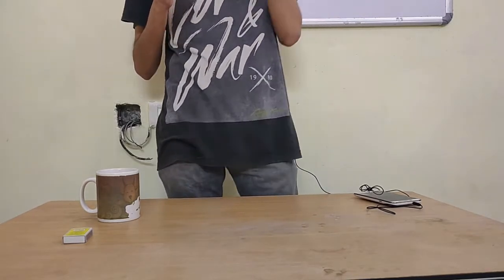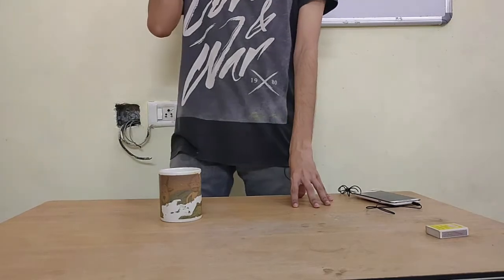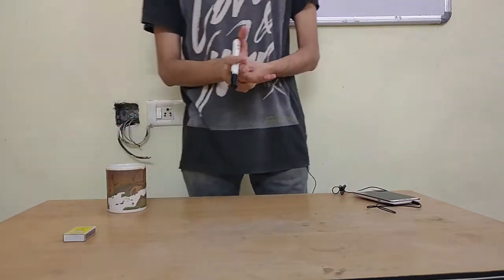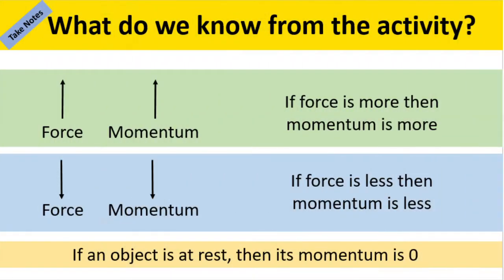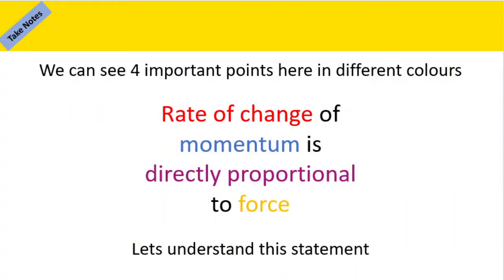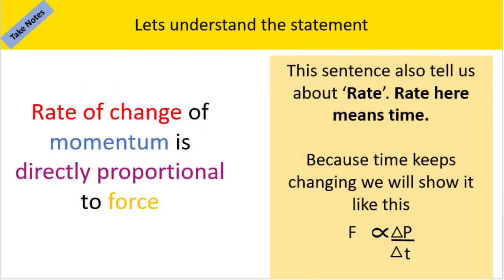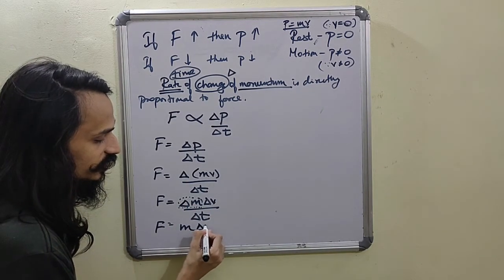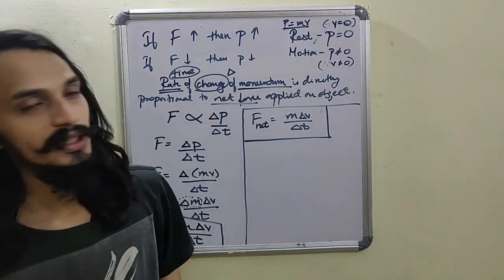Lesson #4 | Relation between Force and Momentum | Grade 9 SCERT | Laws of Motion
CatAlyst Concepts presents 'Relation between force and momentum'. What will we learn:
1. What is the relation between Mass and Acceleration
2. What is relation between force and acceleration
3. What is the second law of motion and what is the formula for it?